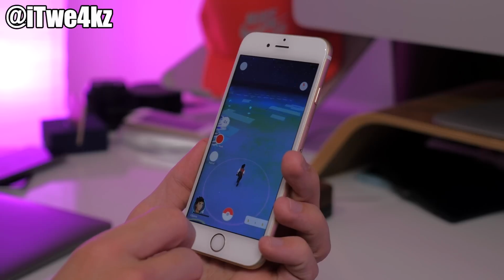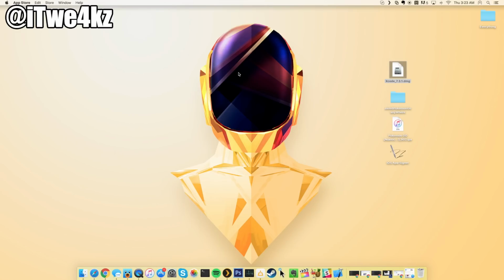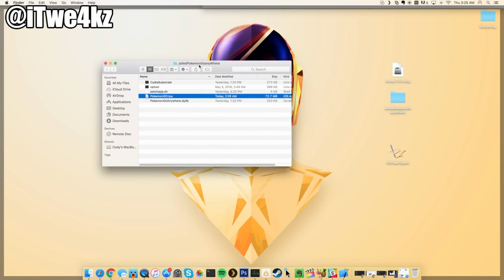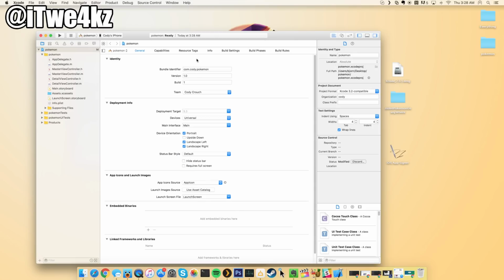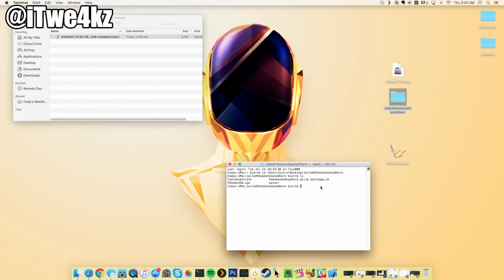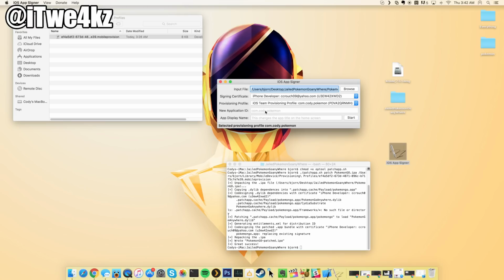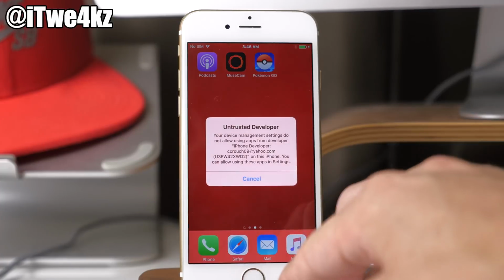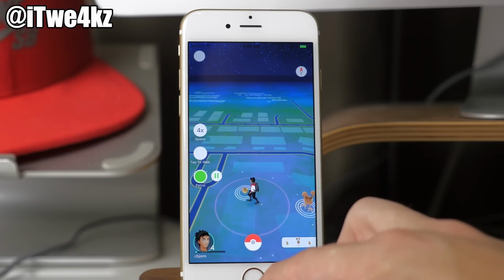Pokemon GO Cheats & Hacks NO JAILBREAK!!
Pokemon GO Cheats & Hacks NO JAILBREAK!! Location Spoof, Walk speed, and Patrol. PokemonGoAnywhere No Jailbreak!
POKEMON GO HACKS! NO JAILBREAK, NO COMPUTER!!

You'll have to download the cracked IPA as well. Watch the video to get this, I can't link it.

Terminal commands:
cd (then drag folder into terminal)
chmod +x patchapp.sh optool
./patchapp.sh patch PokemonGo.ipa (then drag provisioned profile into terminal)

STALK ME!